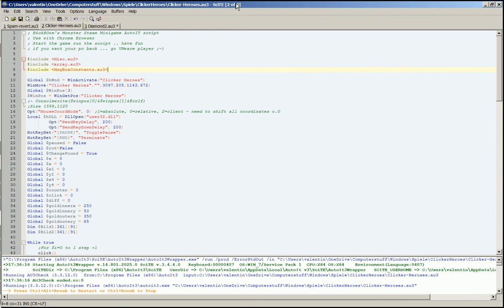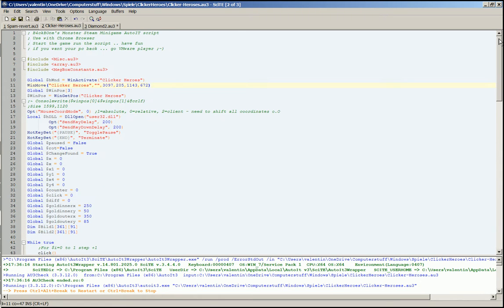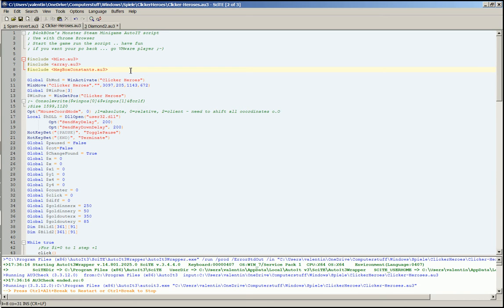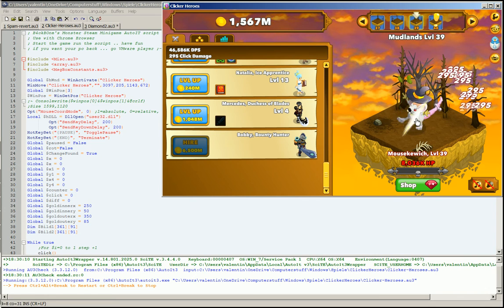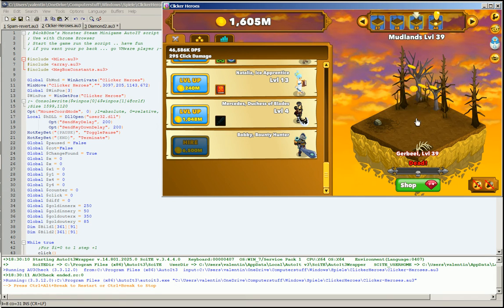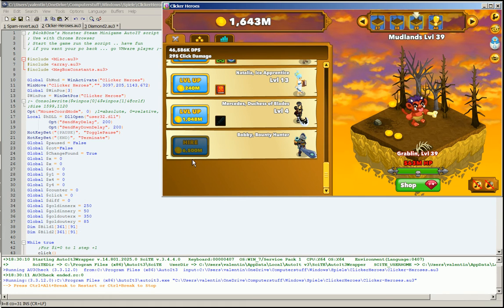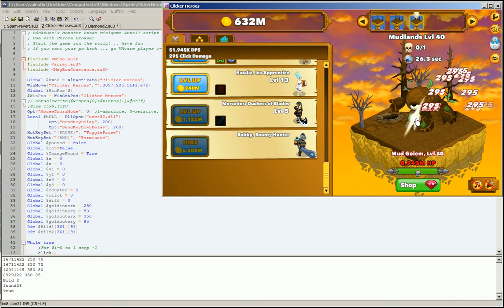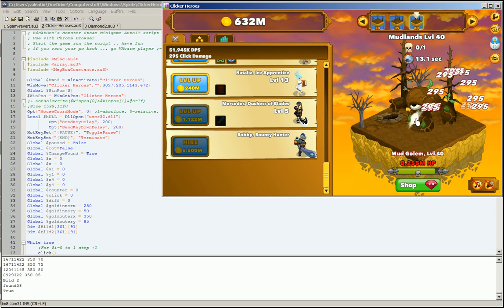Clicker Heroes Autoit Bot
My AutoIt bot for Clicker Heroes on Steam
to run this you need Steam + Clicker Cheros

To run this you need to install AutoIT.